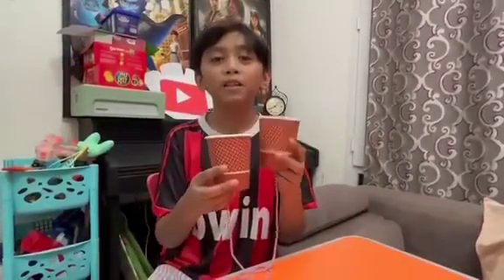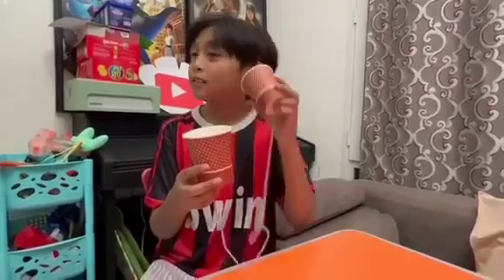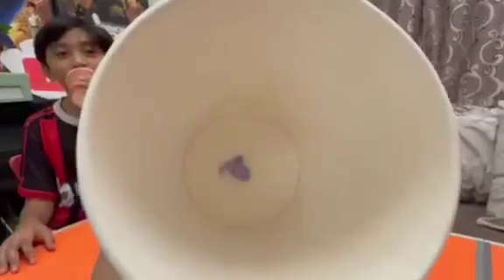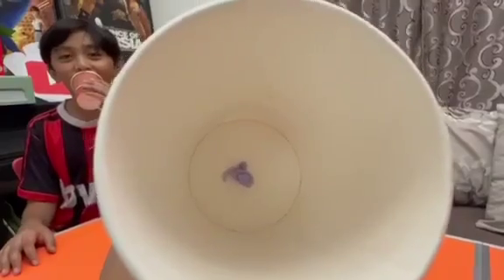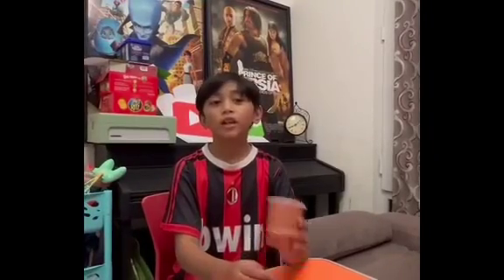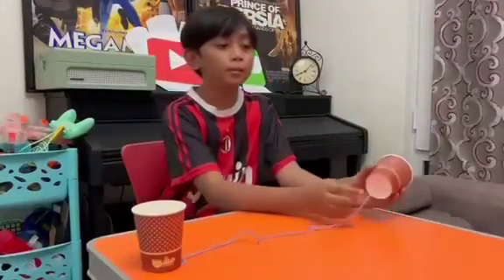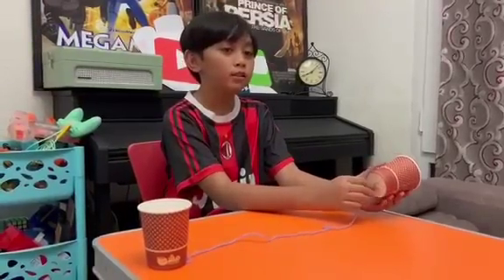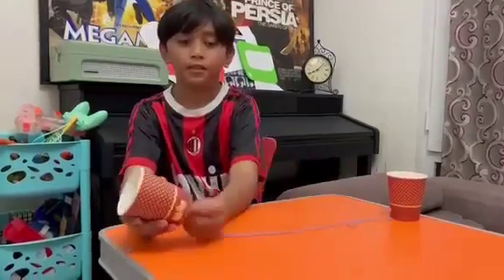PETA IN SCIENCE 4 | PAPER TELEPHONE | HOW DO SOUNDS TRAVEL? | GR 4 COMPASSION | PS OMAN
Here is my PETA in Science a paper telephone. We are studying how do sounds travel and the best way to test it is through paper telephone..